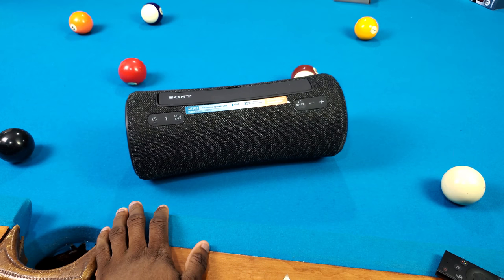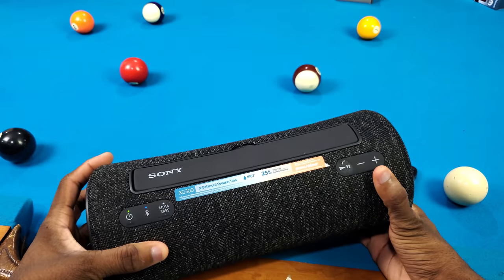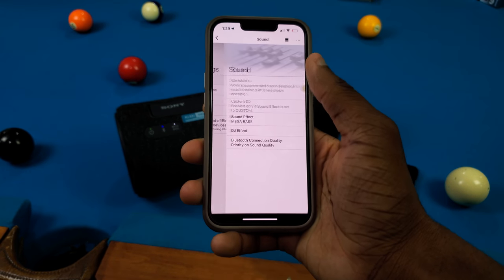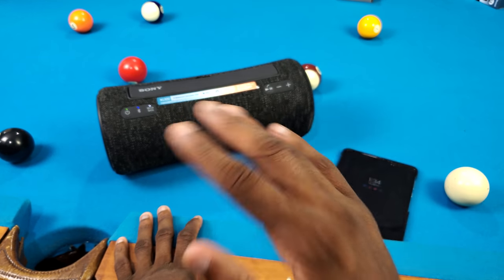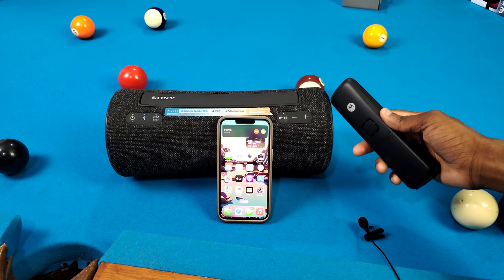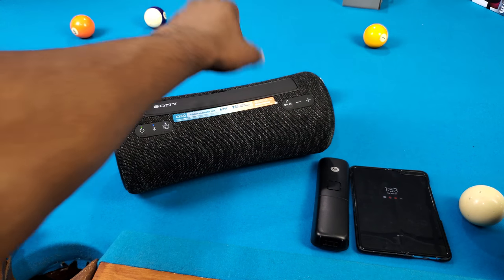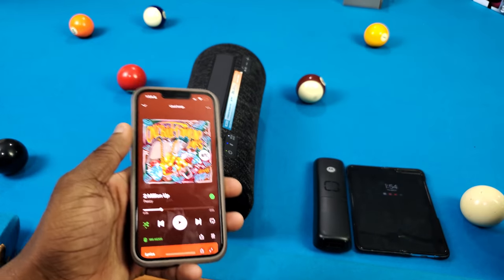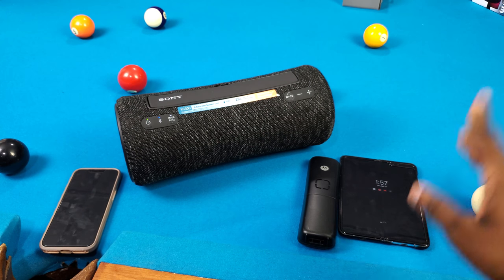Sony SRS-XG300 Long-Term Consumer Review | If Heartbreak Was a Speaker...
It's kinda like the ex you really want to hold onto, but with their flaws you have to do what's best for you. That's how I feel about the Sony XG300. I want it to be better... and I hope it gets better in the next version. Right now though... nah.

▶ Video timestamps
Timestamps are unavailable for this video.